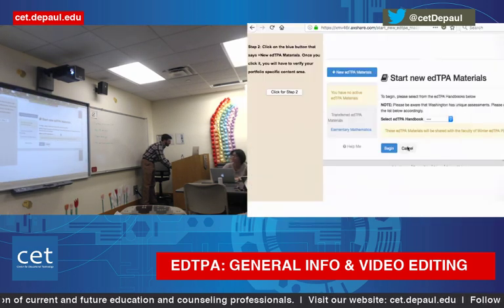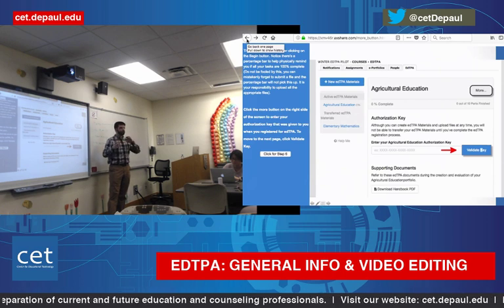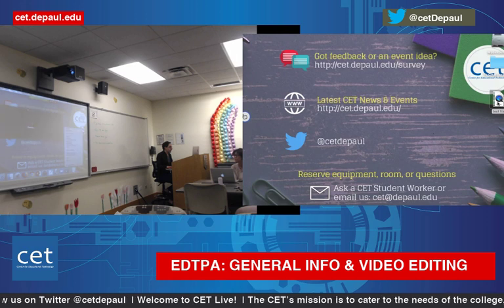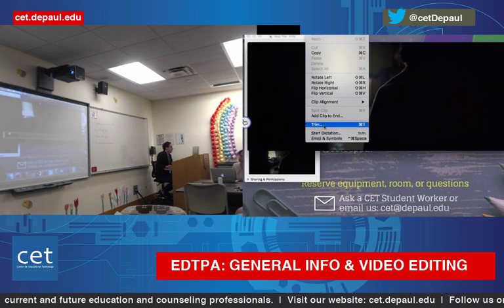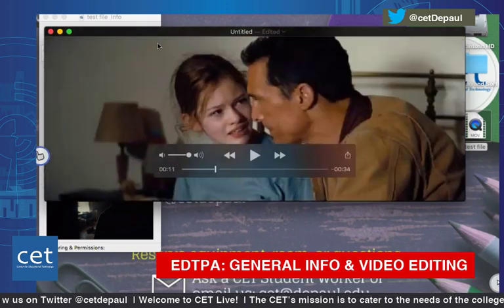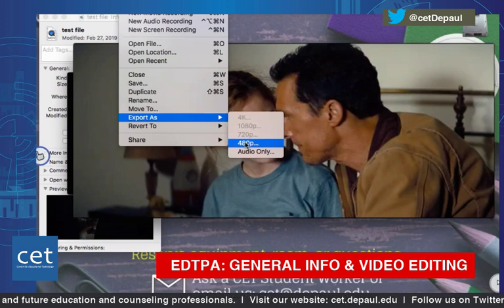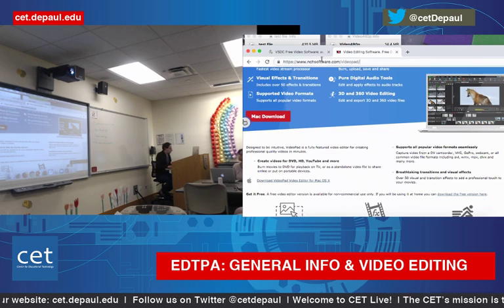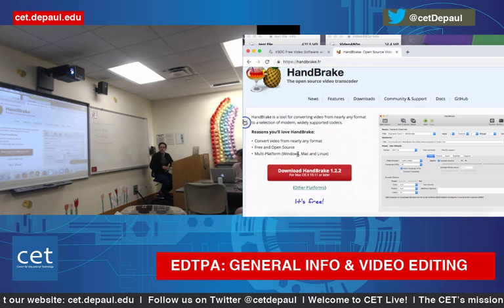edTPA: General & Video Editing Workshop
This CET workshop addresses General & Video editing edTPA questions. This is the perfect video to watch if you have lingering questions or need help finalizing your submission ahead of the quickly approaching deadline.